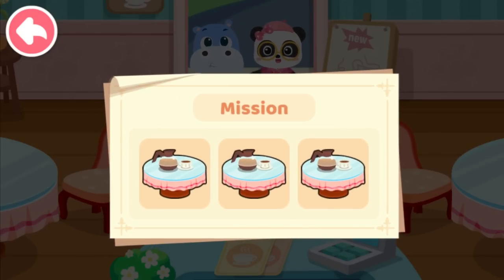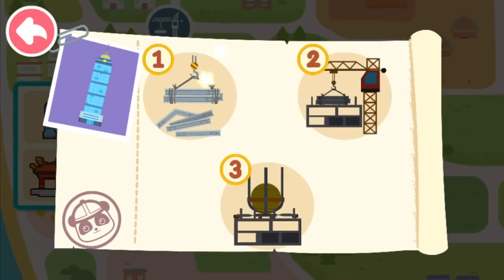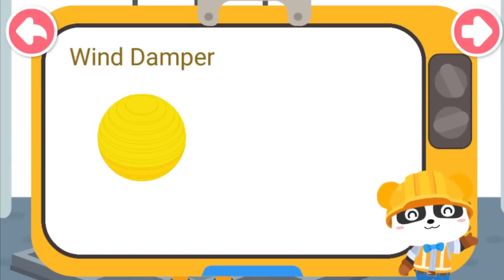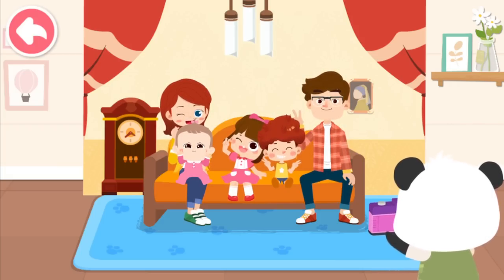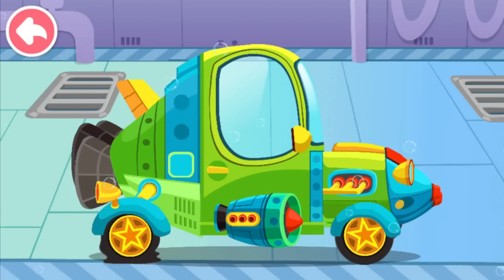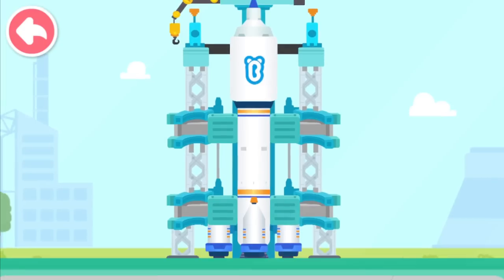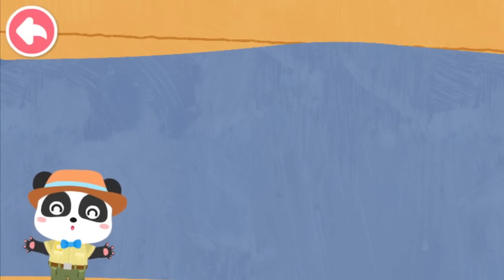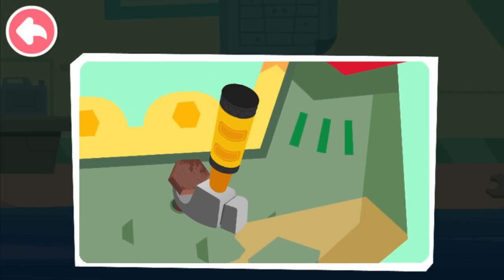Little Panda's World: Professions - Help Kiki and Explore Different Jobs - Babybus Games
Let's go explore the wonderful world together! Transform into an archaeologist and discover the secrets of the ancient world. Get on a space rocket and explore the wonders of space. Set sail on a ship and feel the vastness of the sea!
- Play 20+ different roles such as police officer, doctor, teacher and driver;
- Go on adventures, explore, create, and experience different professional lives;
- Roam through rich scenes;
- Realistic career simulation;
- Hundreds of items to use.